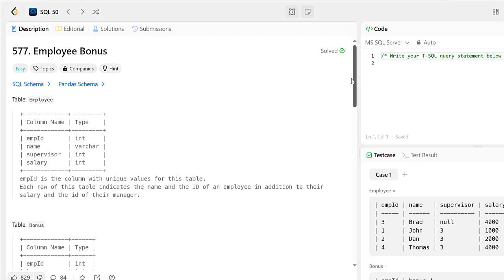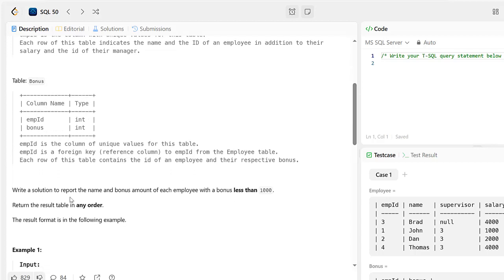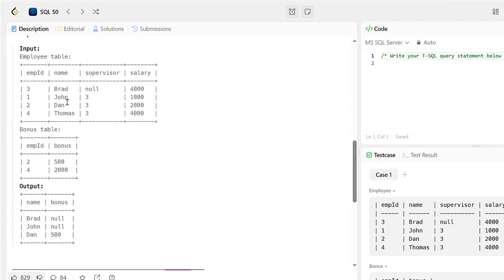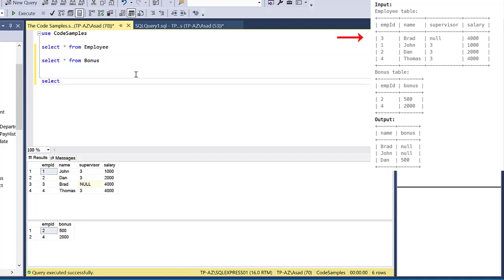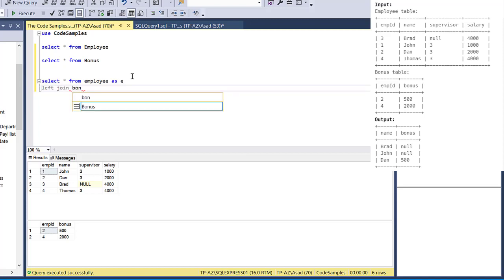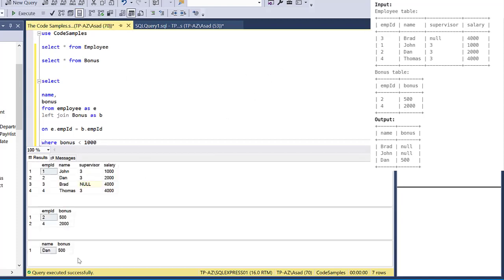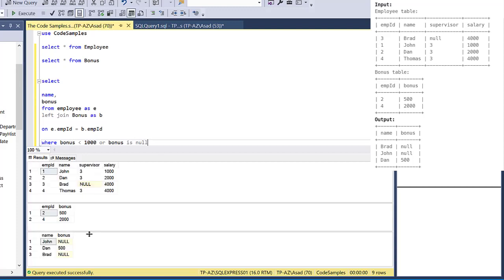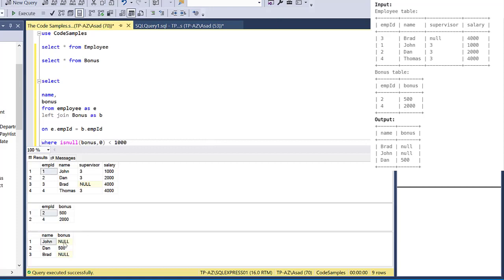SQL Leetcode SQL 50 #11: Employee Bonus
SQL Leetcode SQL 50 #11: 577: Write a solution to report the name and bonus amount of each employee with a bonus less than 1000. We will be solving all the questions from LeetCode SQL 50 one by one. These questions range from easy to hard.